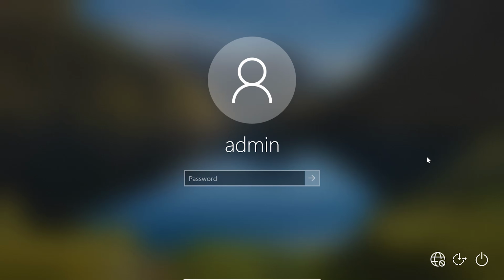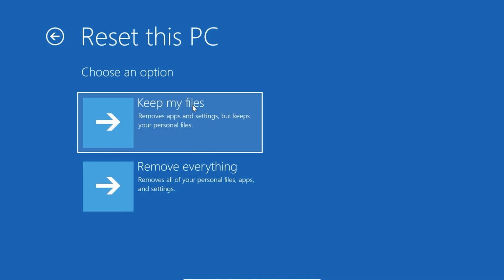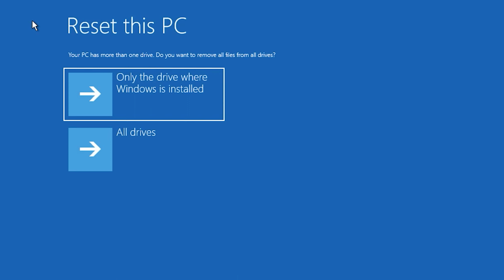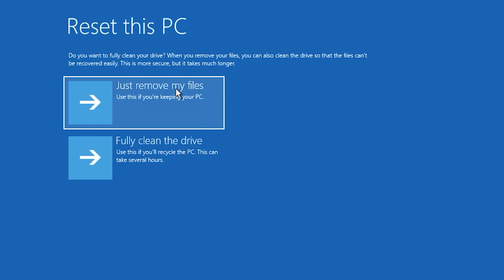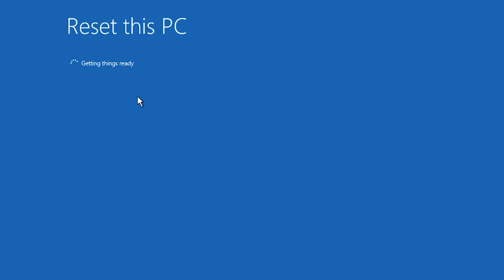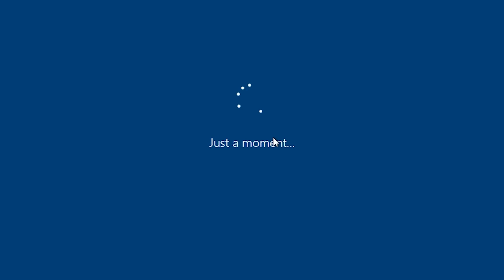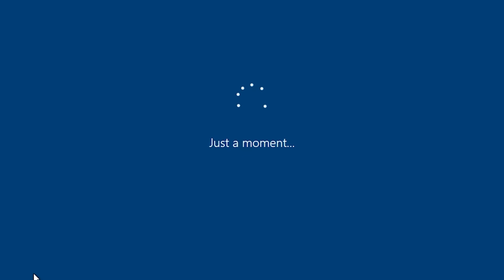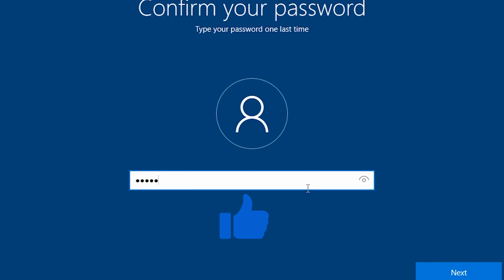How to Reset Windows 10 Without Password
In this tutorial, you will learn how to reset Windows 10 without requiring a password. We'll walk you through the steps to reset Windows 10 even if you don't have the password.